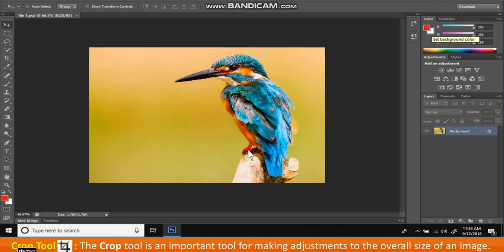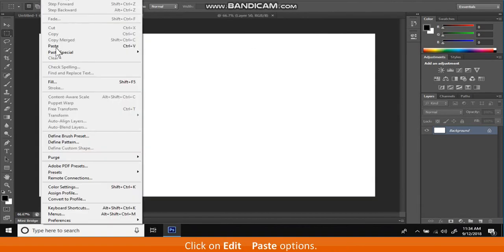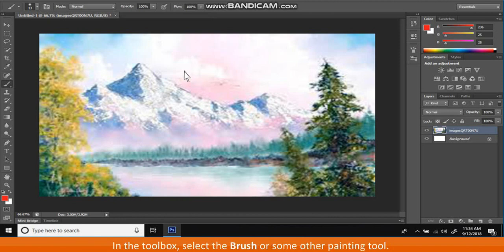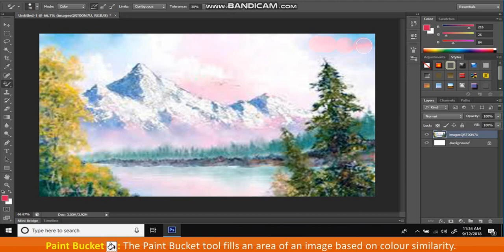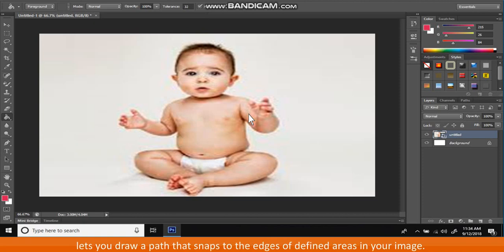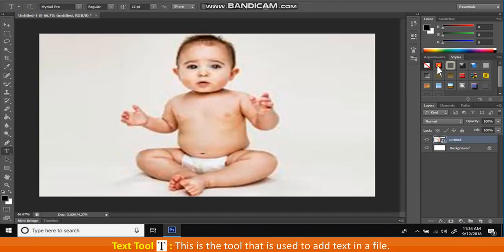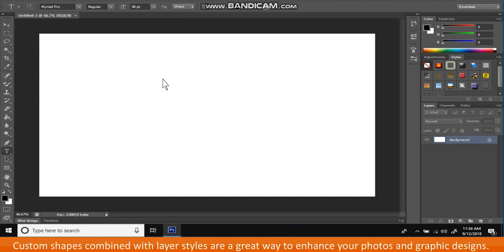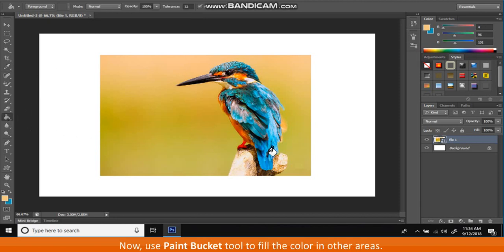Class 7: Introduction to Photoshop 2